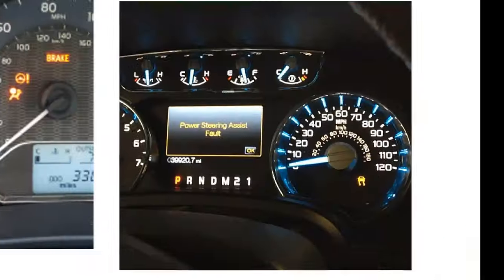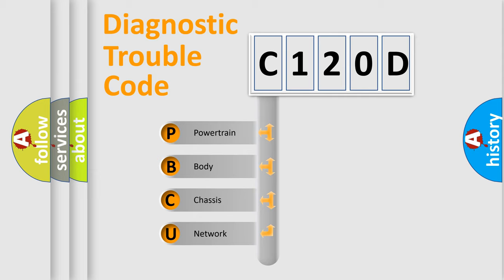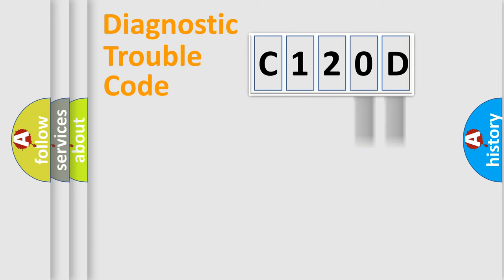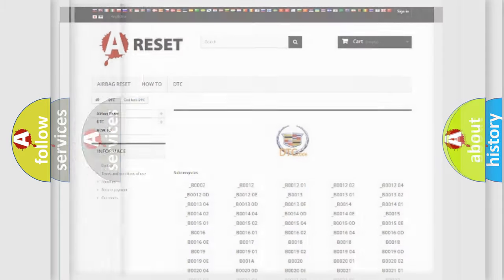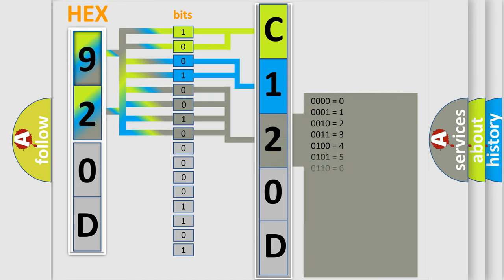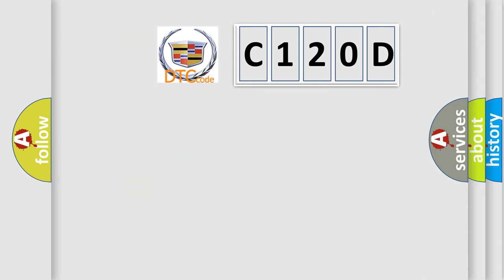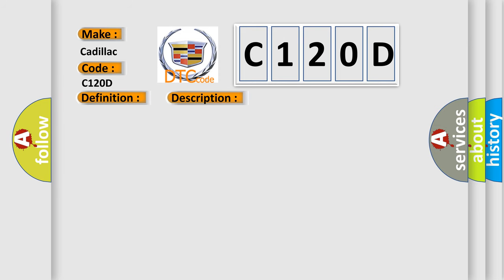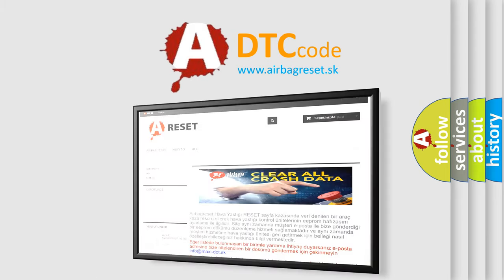DTC cadillac C120D Short Explanation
Contents:
0:21 Basic DTC analysis according to OBD2 protocol standard.
1:48 Insight into programming
2:58 A diagnostically understandable description of the Diagnostic Trouble Code
3:05 Basic error definition

Make:
Cadillac
Code:
C120D
Definition:
Traction Control Power Switch Circuit Open
Description:
C0201 04 or C120D Ignition voltage is greater than 10 V. The solenoid relay is commanded ON.
Cause:
C0201 04 or C120D
The EBCM detects an open in the circuits to the solenoid valve relay.
The EBCM detects a stuck open solenoid valve relay.
C0201 0E or C120D
The EBCM detects an short to battery in the circuits to the solenoid valve relay.
The EBCM detects a stuck closed solenoid valve relay.